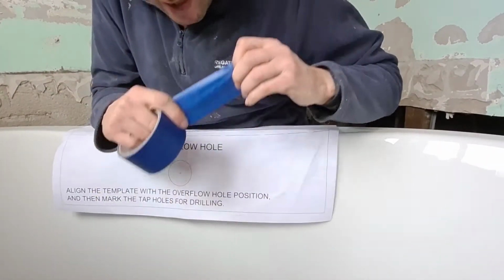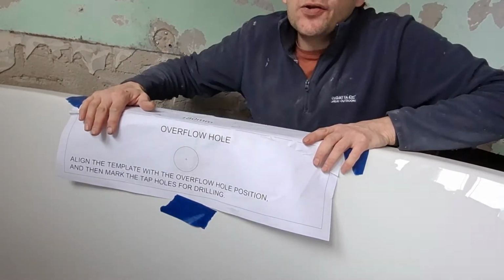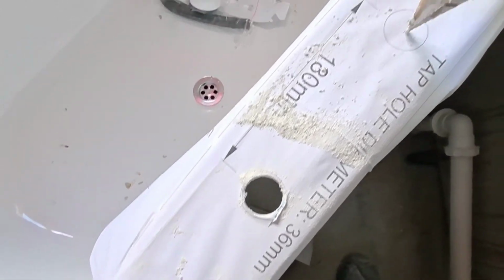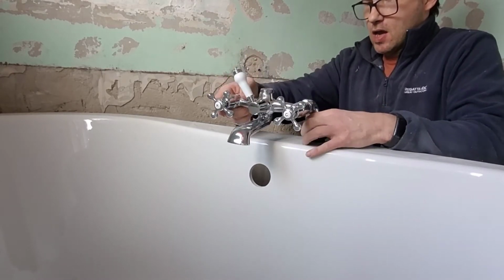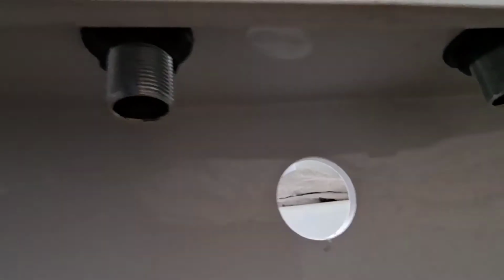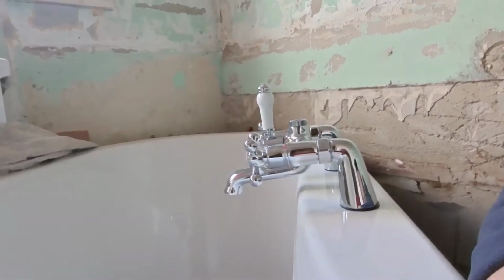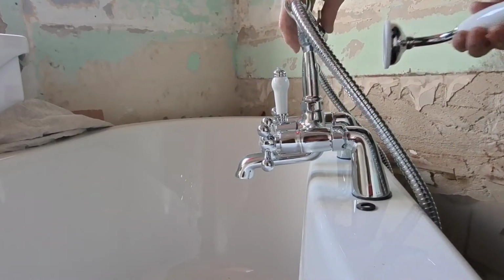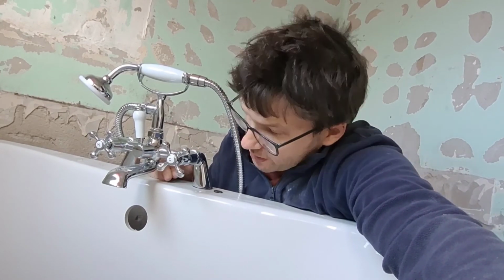How to fit the taps on a freestanding bath .. with template provided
Here I am fitting a bathroom and these taps need to be fixed to a freestanding bath tub . the holes require drilling and they have provided a template ..

you need to be confident in doing this otherwise it may go wrong and you cannot reverse what you have done so measure twice drill once .

check me out on Instagram @handyandyipa